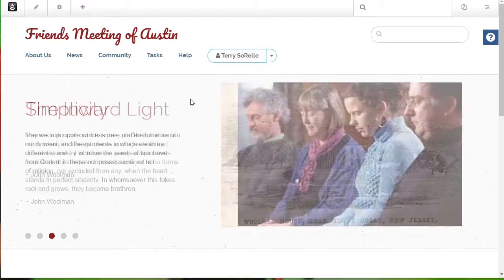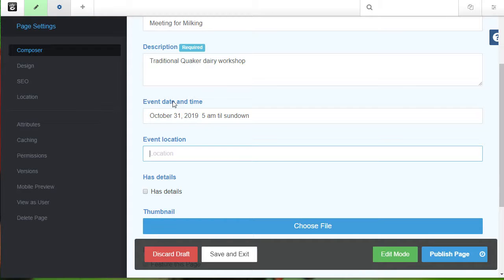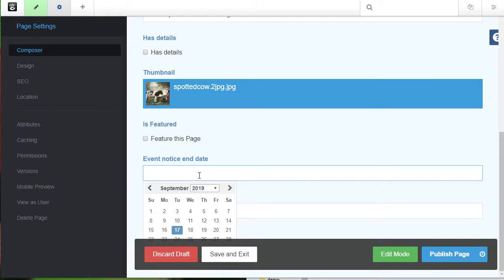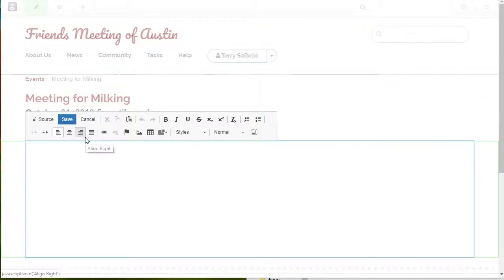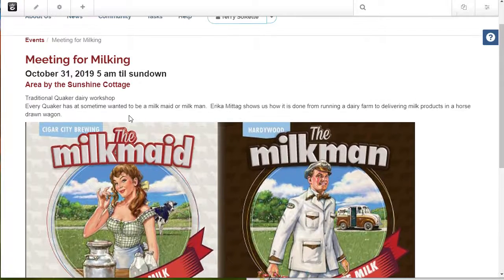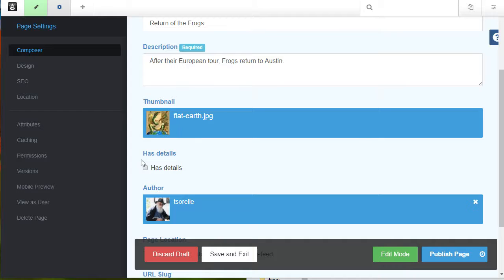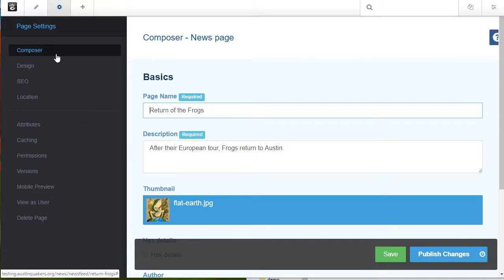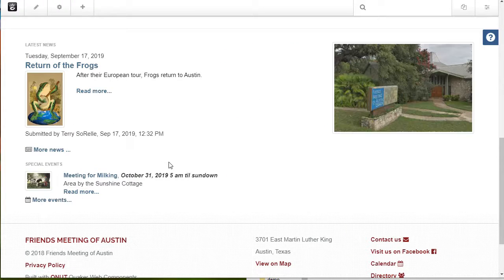News and special events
How to add to the newsfeed and special events list.